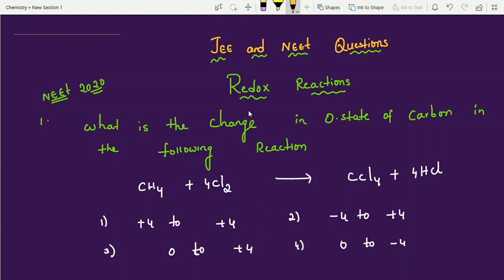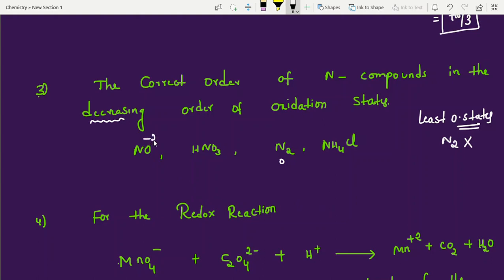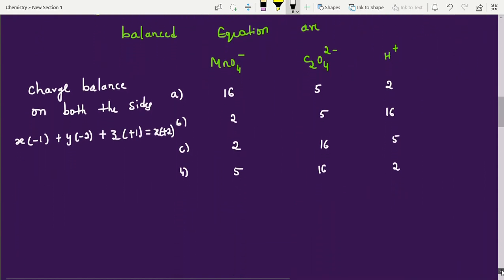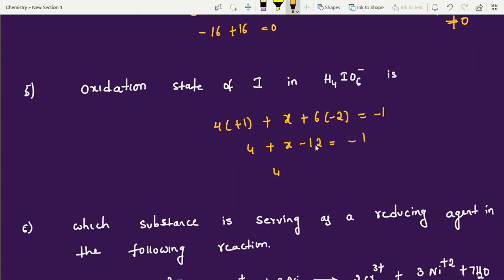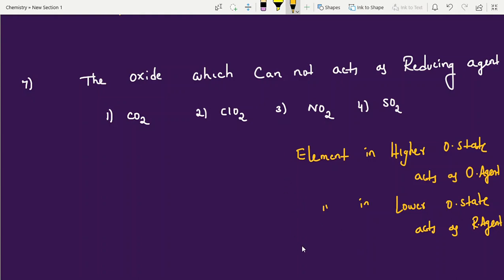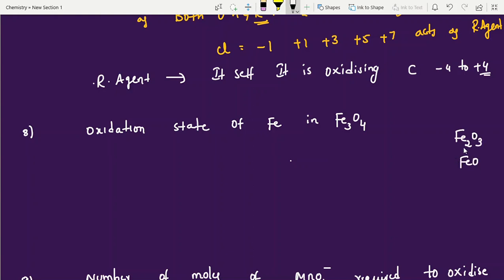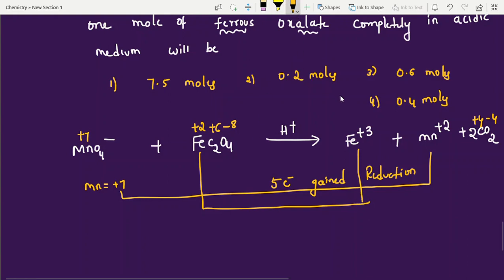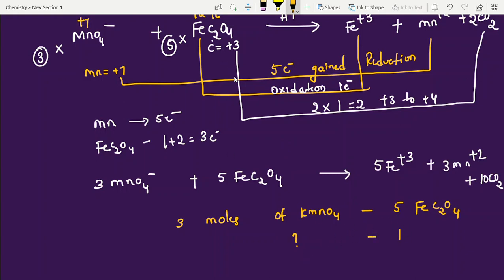JEE And NEET Redox Reactions Previous Year Questions Part-9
Dear Students, Please Ignore the Second Question In this Video And refer the link given below for the same: